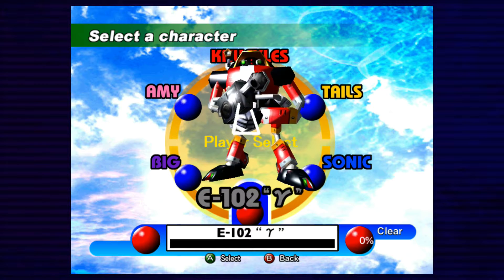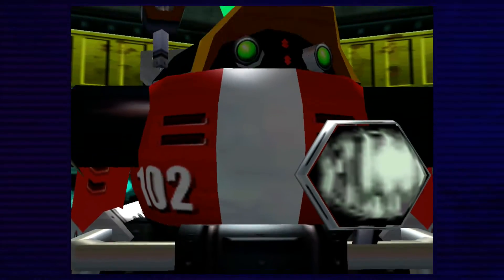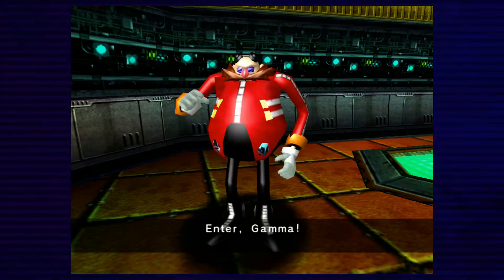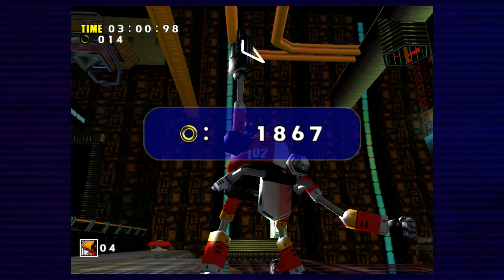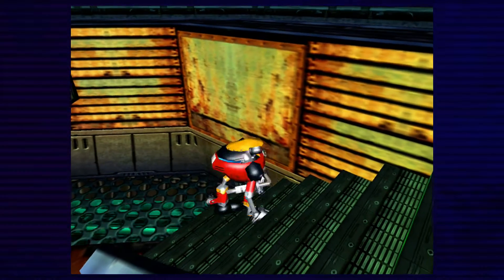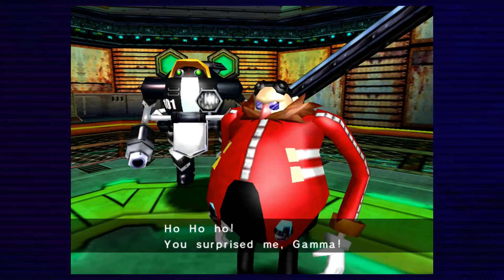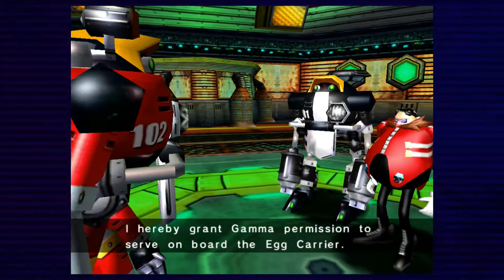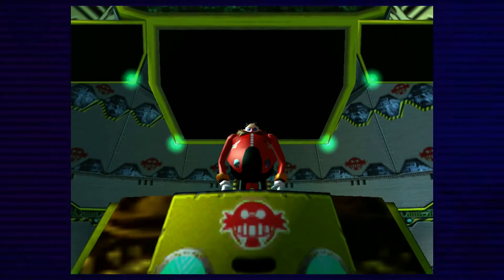Sonic Adventure Ep. 28 - Happy Birthday! (Nezzy's Memory Lane)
Welcome back to Sonic Adventure! In this episode, Gamma learns the harsh ways of the new world he's been born in to.